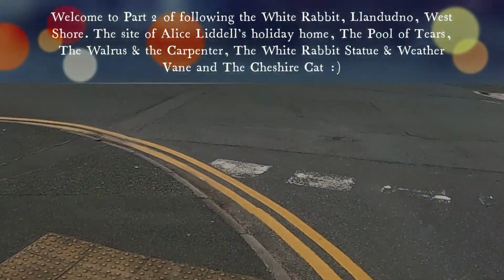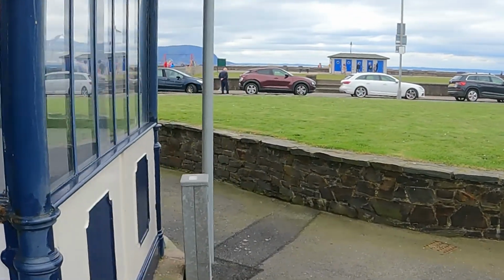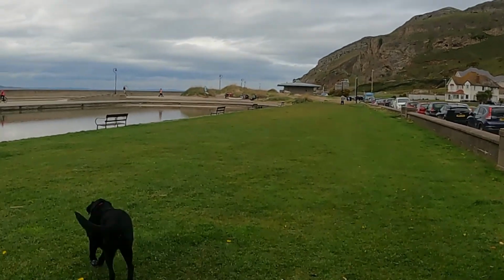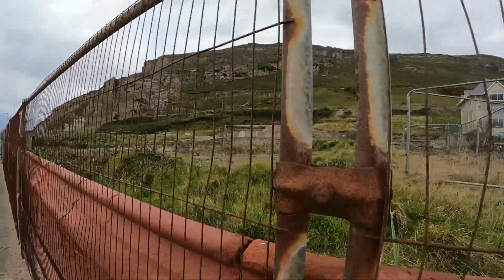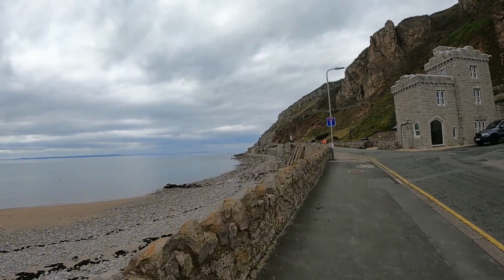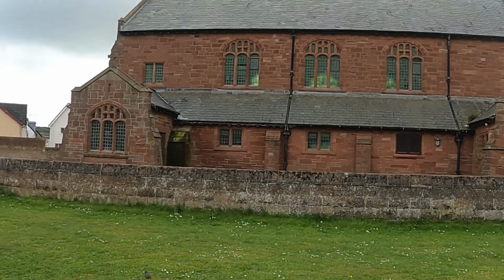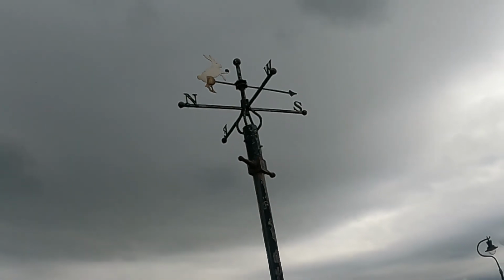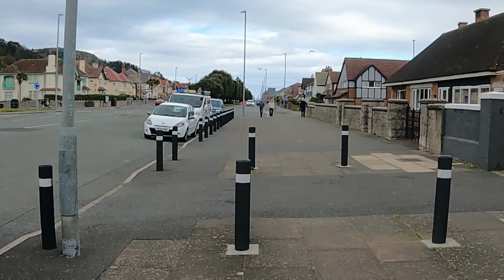Follow the White Rabbit - Alice in Wonderland Trail - Llandudno, N. Wales Part 2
Hello and welcome to Part 2 of Follow the White Rabbit, Alice in Wonderland Trail.

Today we went to Penmorfa the sight of Alice Liddell’s family holiday home.
We saw the two big rocks that stick out of the sea at the base of the Orme, these being the inspiration for The Walrus and The Carpenter. We saw the beautiful White Rabbit carved statue that was dedicated in 1932 and refurbished and moved to its present position in 2013.
We saw one footprints disc in the pavement opposite the Liddell house and we walked along the promenade to find the White Rabbit weather vane. The Pool of Tears was being refilled and Jess fancied a swim….
We took a quick detour to the Baptist Church where the Lewis Carroll Font is located but the church was locked so we weren’t able to go inside.
Finally, we met up with the Cheshire Cat.

I hope you are enjoying the adventures and our next video will be Part 3 - Welcome to Happy Valley - The Alice in Wonderland Trail.

You can also find us at Craft with Bella Jane on

Here is a link to the channel.

Lin & Jess Xx